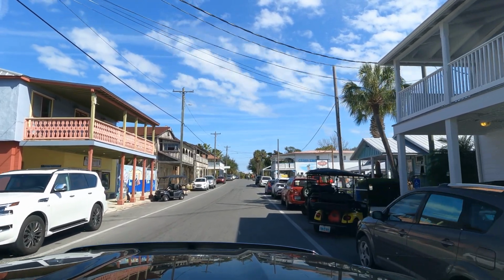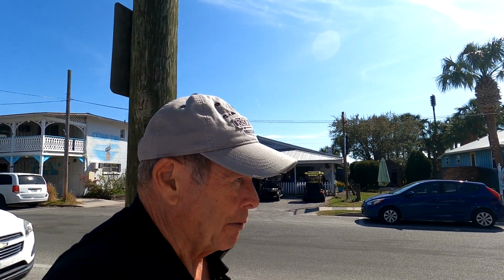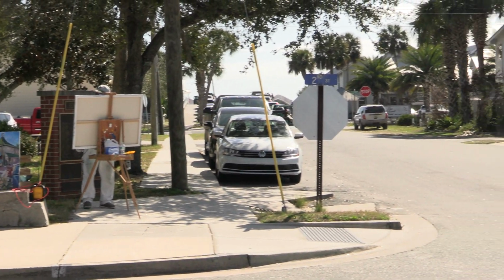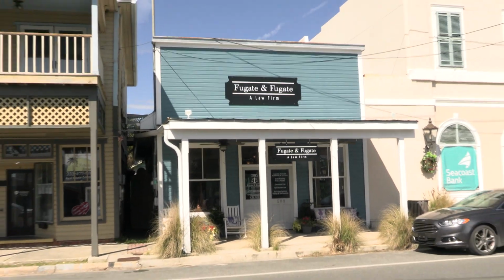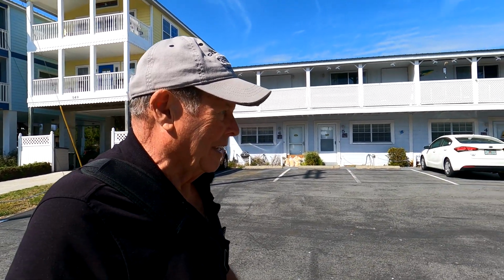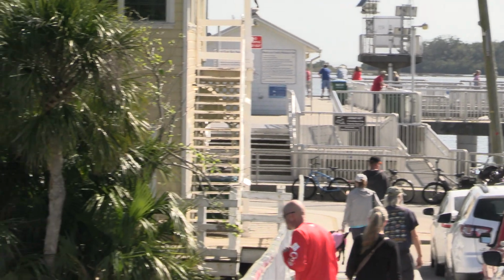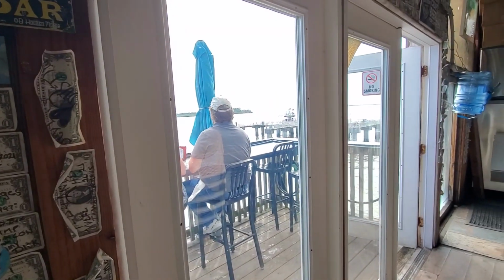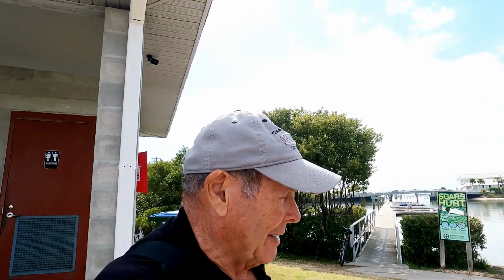Cedar Key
Travel and Adventure